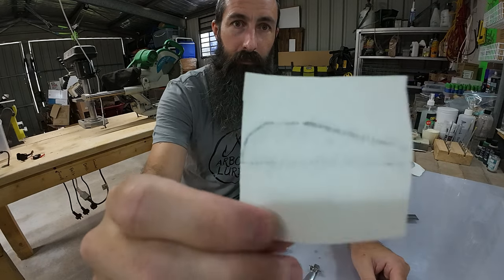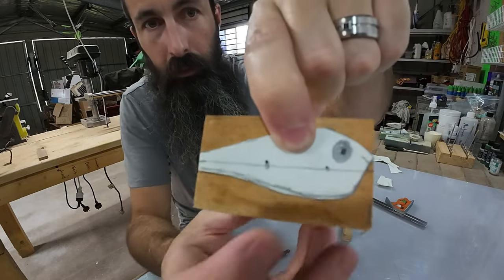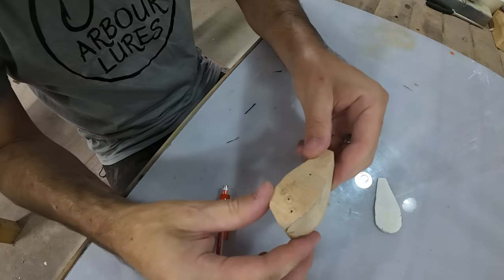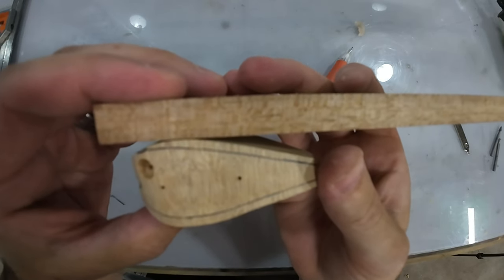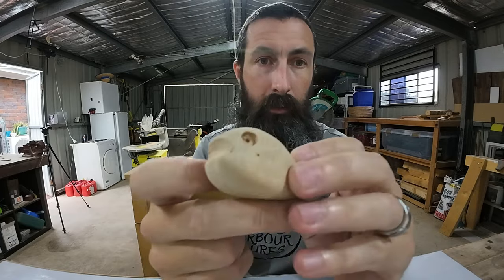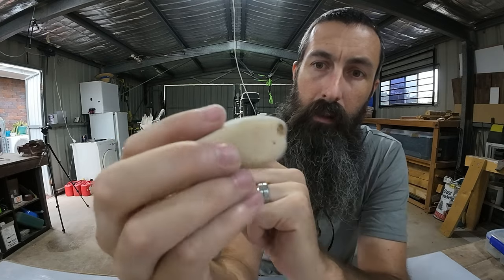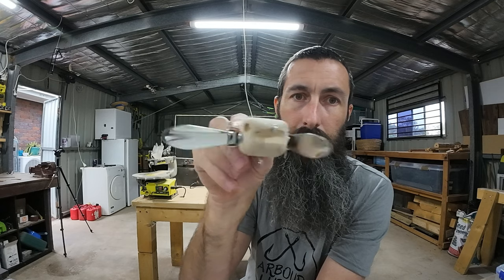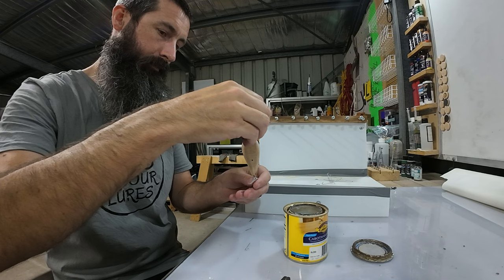Making a Creeper Lure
In this Video I show my process of how I make this Creeper Lure.